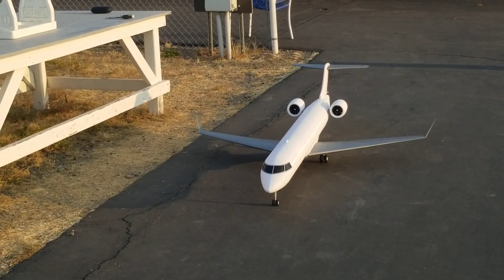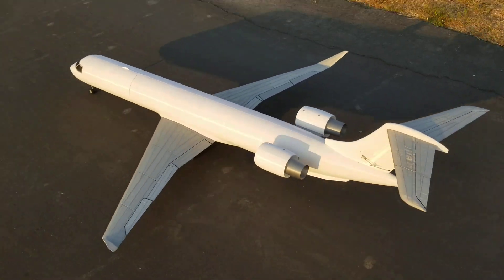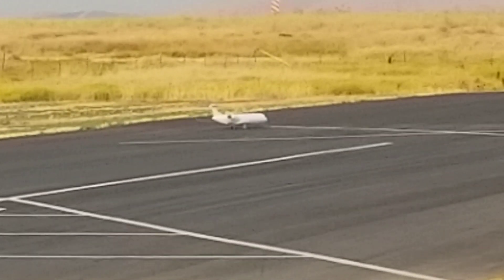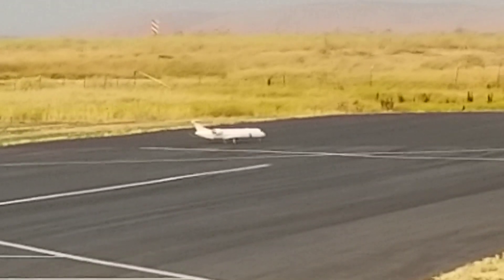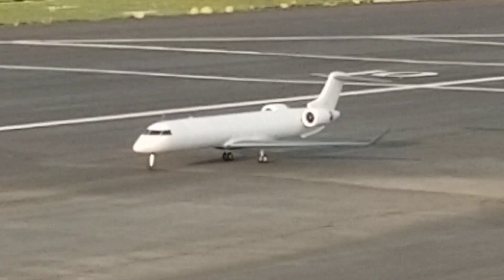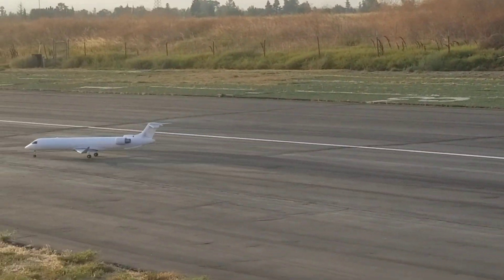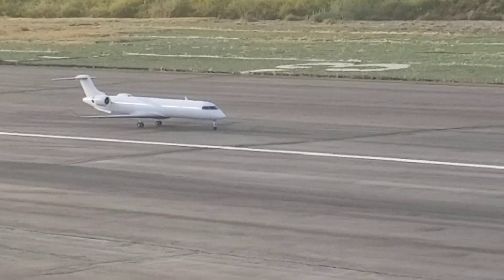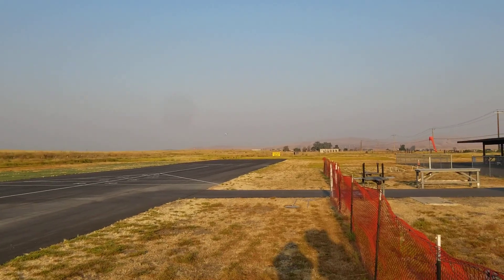CRJ-600 Maiden Flight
Maiden Flight and Crash of CRJ-600 3D Printed R/C Plane.  Filmed at LFERC (Livermore Flying Electrons) RC Field on August 30, 2023.